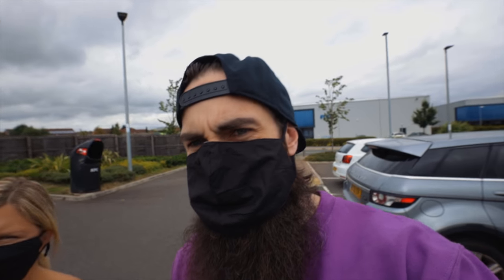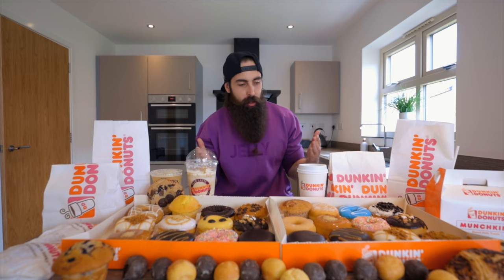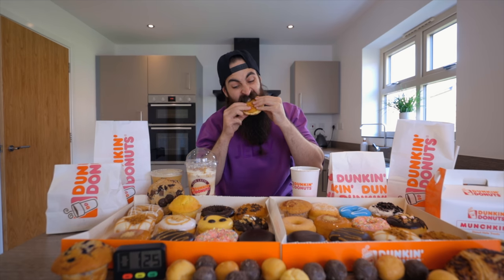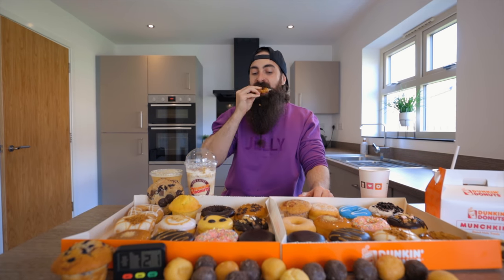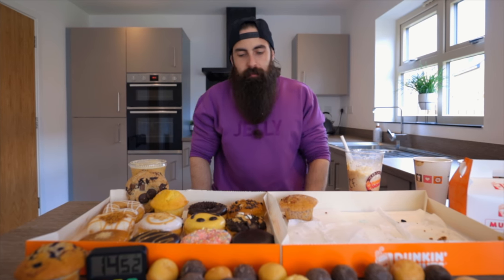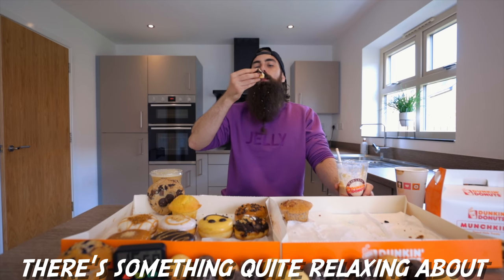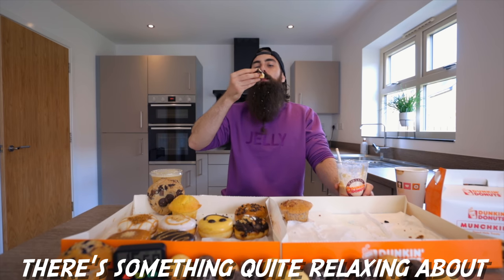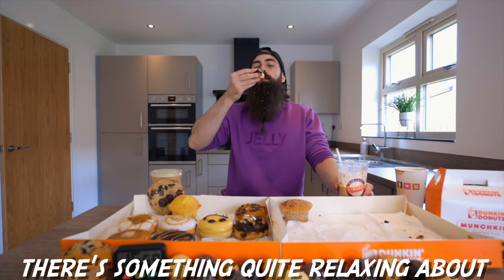THE ENTIRE DUNKIN DONUTS MENU CHALLENGE | BeardMeatsFood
Following on from the popularity of the recent Taco Bell full menu challenge I did a few weeks back, I thought in this weekend's video I'd do another fast food take-down in the shape of Dunkin Donuts!

Over 11,000 calories of Dunkin snacks await...

NB: Bear in mind, all UK DD locations are franchises and as such do not have a uniform menu. Their offerings differ significantly from the website menu and as such there are more donuts here than you see there, and at the same time less sandwiches. That said, we got every item we could on the day. Excluding of course the 30 or more combinations of drinks. Instead I got one from each section (standard coffee, frappe, coolata and iced juice).

ANSWERS TO COMMON QUESTIONS & ADDITIONAL INFO:

A: I eat like this for 1 hour of a 168 hour long week. In simple terms, I eat at caloric maintenance over the course of time, meaning I don’t gain weight. If you're interested in learning more, see the 'It Was Just A Normal Day...' video.

Music credits to my man FLORIAN HAACK for the incredible video game metal covers!

SEND ME STUFF:

CASTLEFORD
WF10 9DR
UNITED KINGDOM